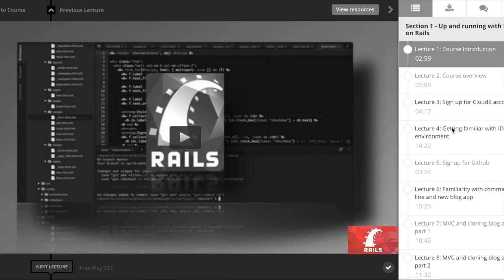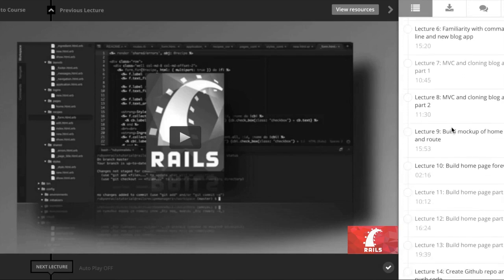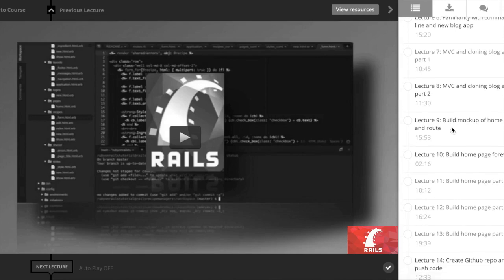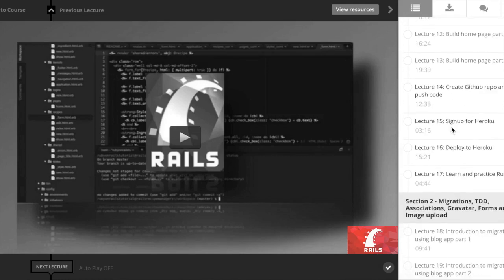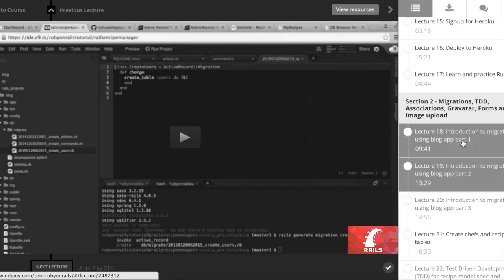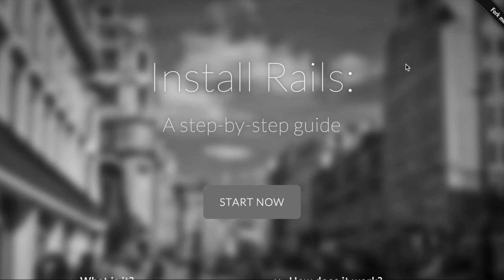Section 1: Up and running with Ruby on Rails (Course structure and overview)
Presenting you “Section 1: Up and running with Ruby on Rails (Course structure and overview)”.

Rails is a web application development framework written in the Ruby language. It is designed to make programming web applications easier by making assumptions about what every developer needs to get started. It allows you to write less code while accomplishing more than many other languages and frameworks. Experienced Rails developers also report that it makes web application development more fun.